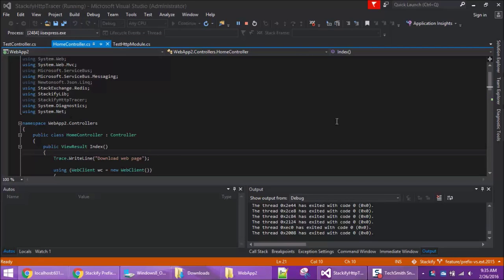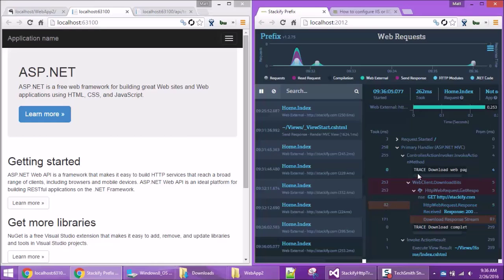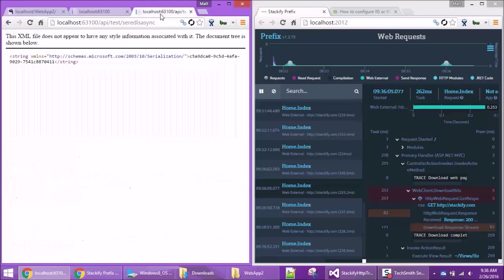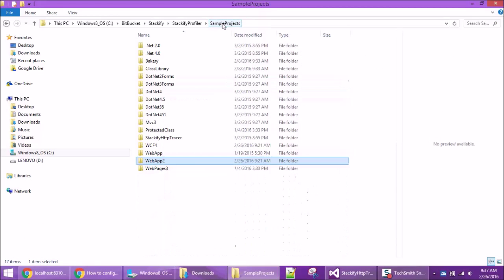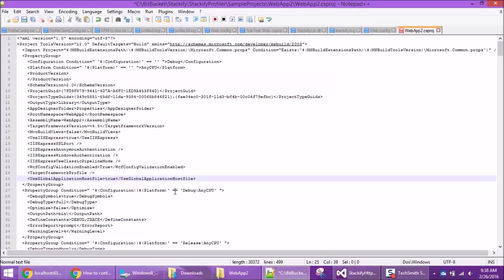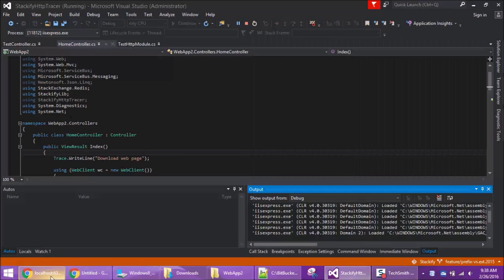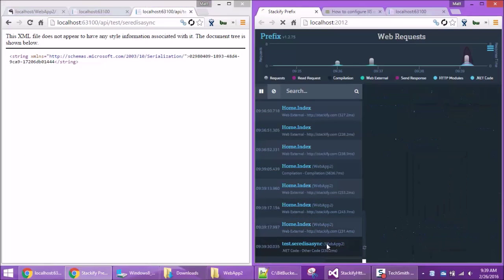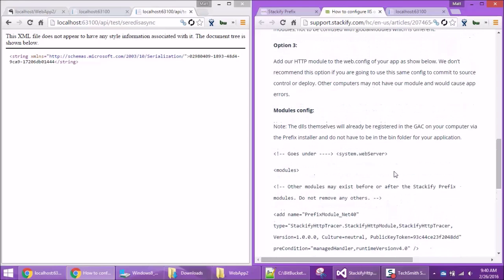Stackify Prefix for VS2015 IIS Express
How to get Prefix work with IIS Express for Visual Studio 2015